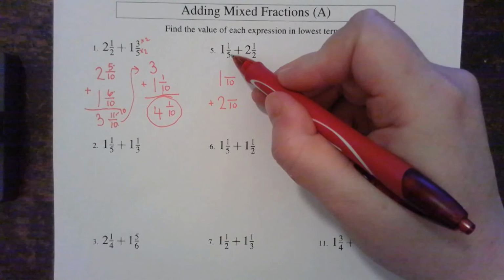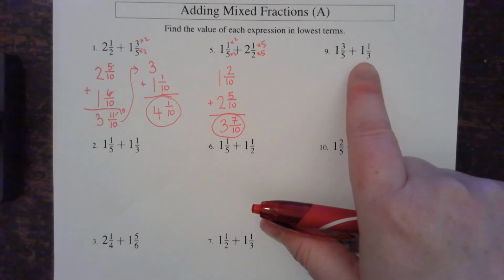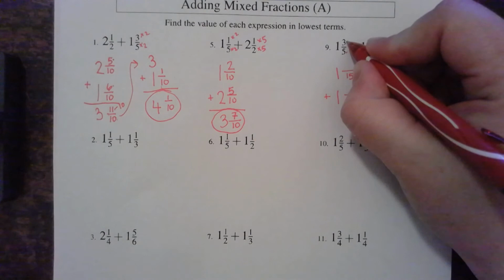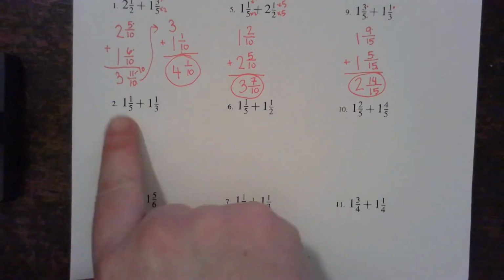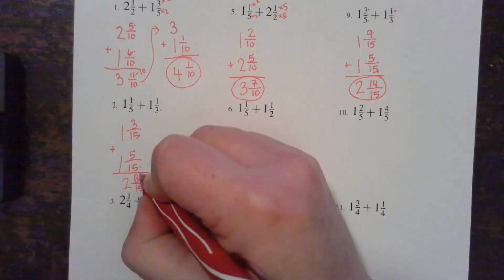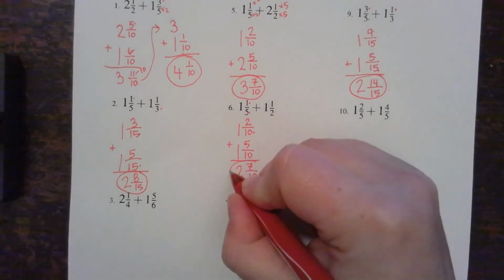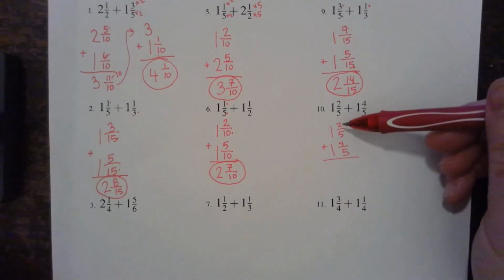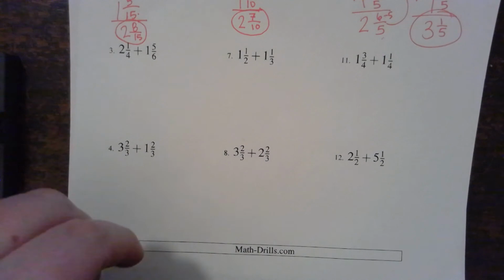Adding Mixed Fractions Practice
Adding Mixed Fractions Video